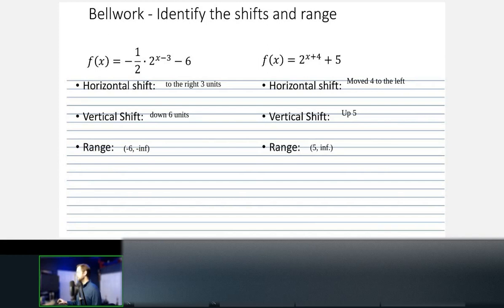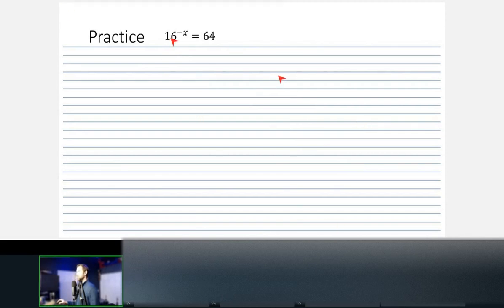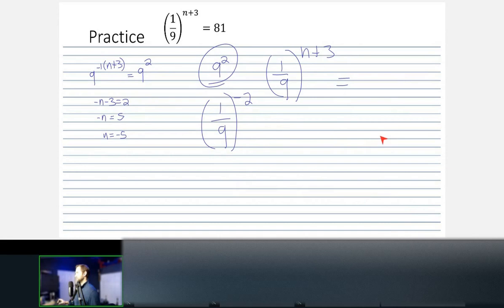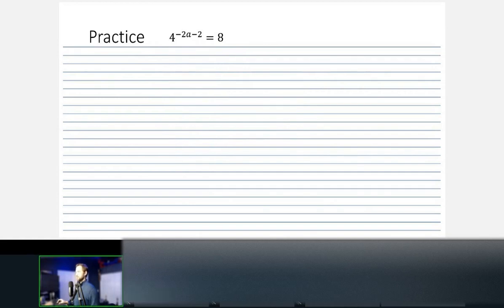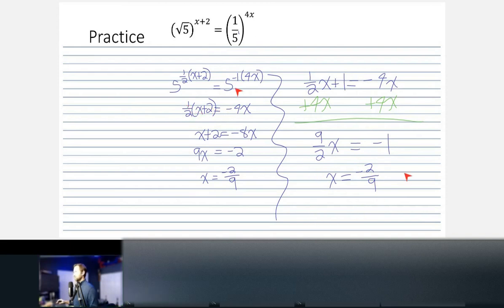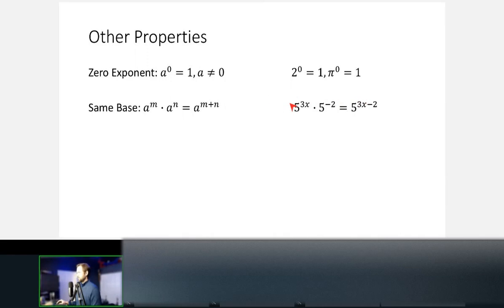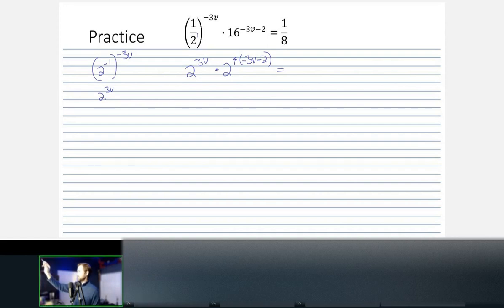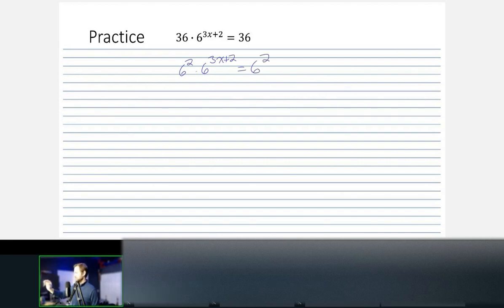4.02 (Day 2) Solving Exponential Equations